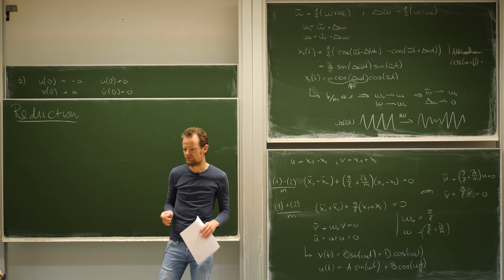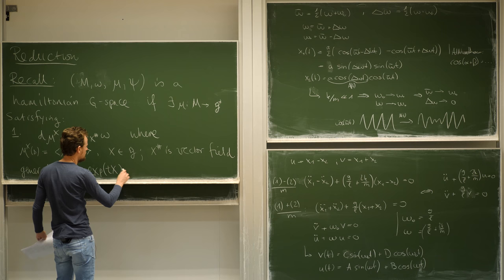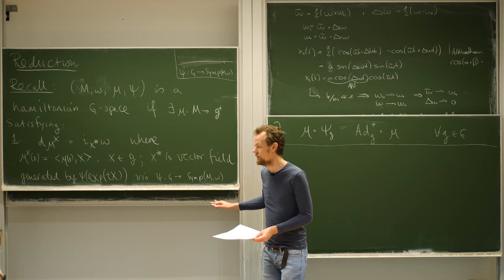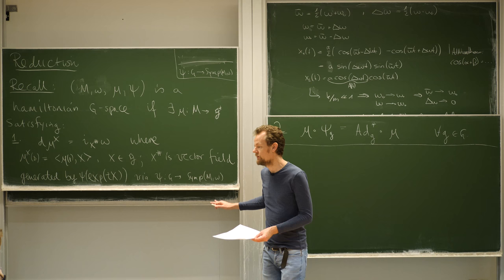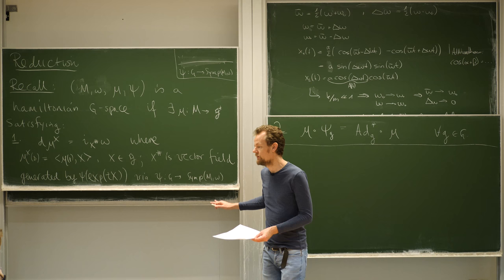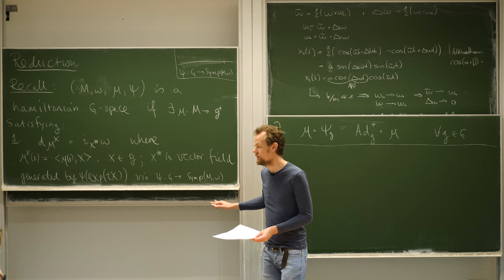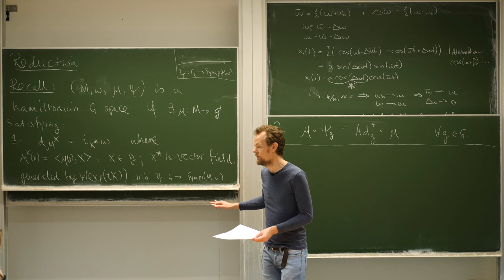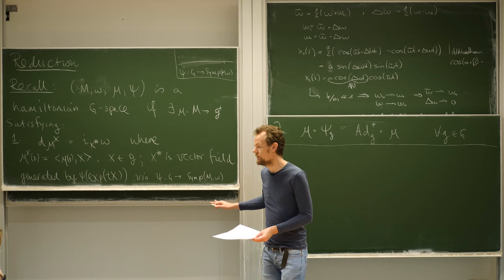Symplectic geometry & classical mechanics, Lecture 18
Here in the 18th lecture, I discuss symmetry, Noether's theorem, the Marsden-Weinstein-Meyer theorem, and reduction.